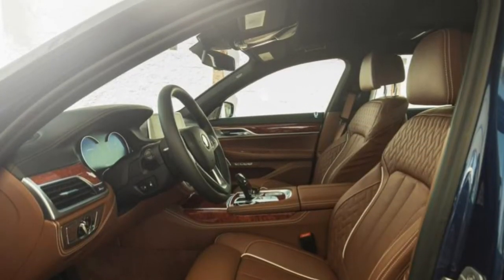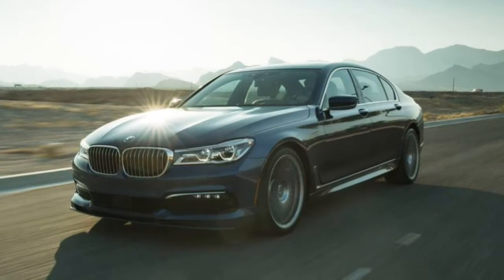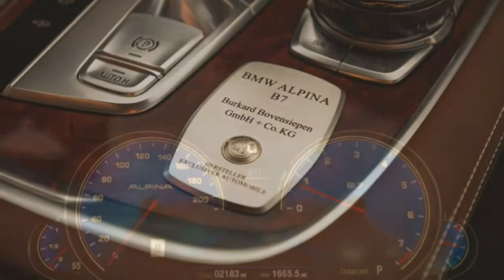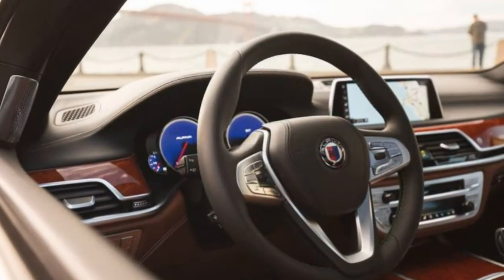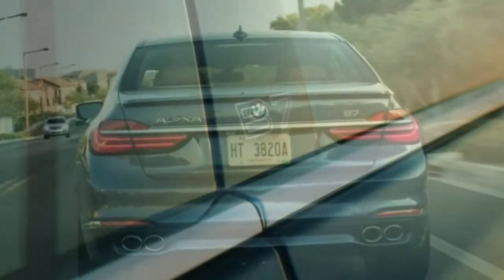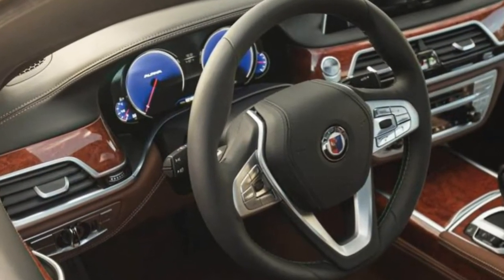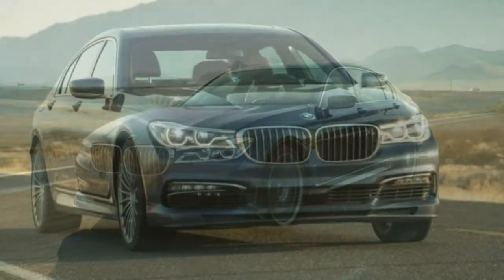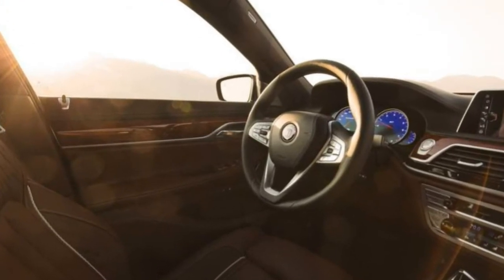BMW ALPINA B7 2019 Car Review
The F01 B7 will likely be offered again for that 2011 model year in the USA, with approximately 500 vehicles (half the annual manufacturing of the B7) using a choice of rear-wheel drive or all-wheel drive and/or a regular or long wheelbase (the B7, B7 L (long wheelbase), B7 xDrive (all-wheel drive), and B7 L xDrive), otherwise all configurations share the same equipment.

 Roughly 80 models will probably be sold in Canada, the many xDrive variety caused by that country's winter season weather.  The B7's twin-turbo 4.4-litre V8 is assembled yourself at Alpina's facility in Buchloe, Germany, before being shipped to BMW for installation, and also the assembled vehicle will then be sent back to Alpina for finishing touches. It is dependant on BMW's twin-turbo V8 but produces considerable more torque and horsepower, albeit by turbo lag because of the larger turbos, yet more measured throttle mapping helps to make the B7 smoother compared to a stock BMW 750i.  While BMW uses run-flat tires due to the 7 Series, the B7 includes non-reinforced tires having a tire repair kit for emergencies. By using conventional, softer-sidewalled tires, than the reinforced sidewalls of run-flats, Alpina engineers made it possible to stiffen the B7's suspension for better handling whilst still being improve the ride quality over exactly what a stock BMW 750i.